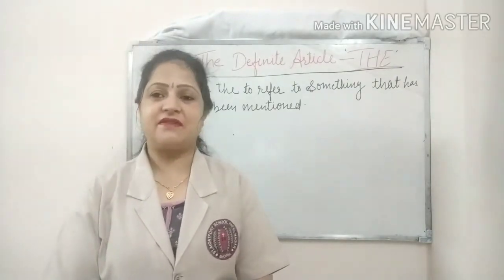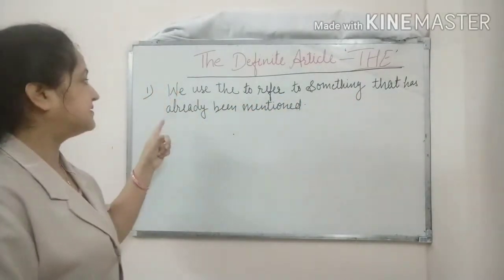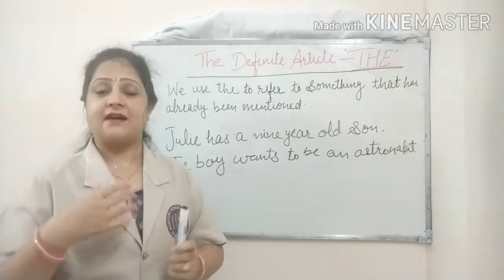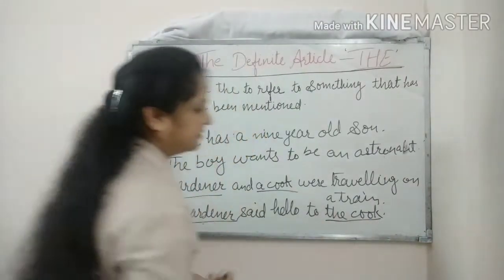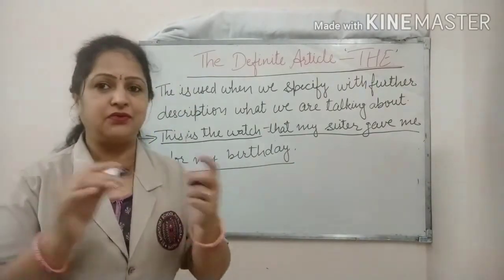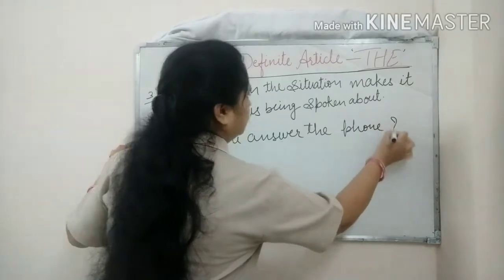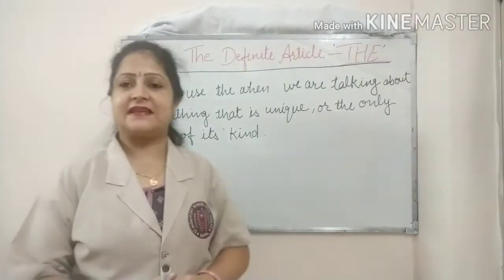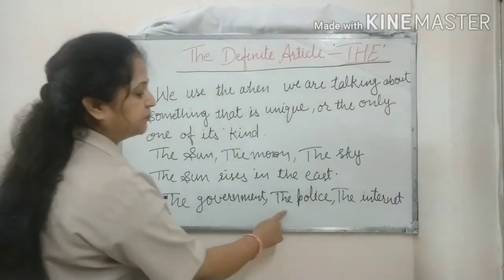Articles in English Grammar, Uses of Articles 'a' 'an' and 'the' , use of articles in grammar rules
The definite article 'The'